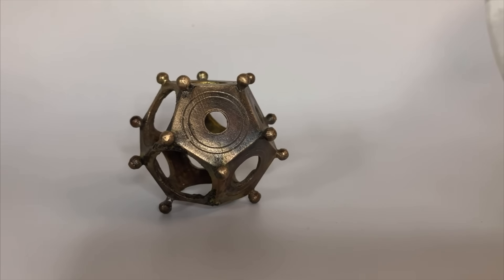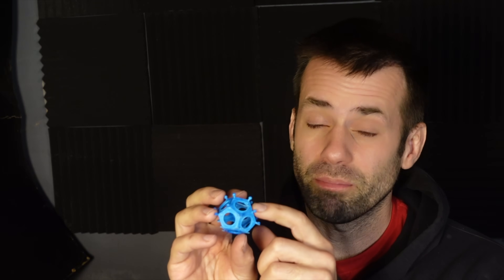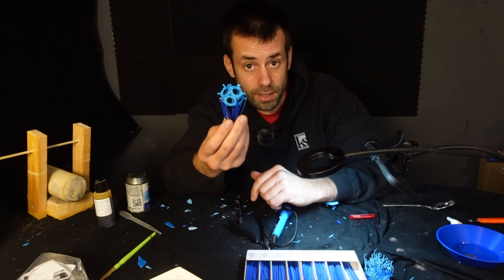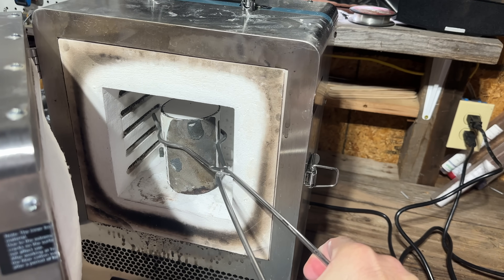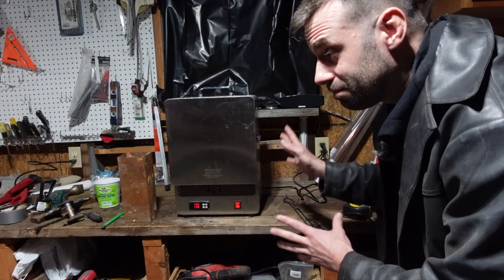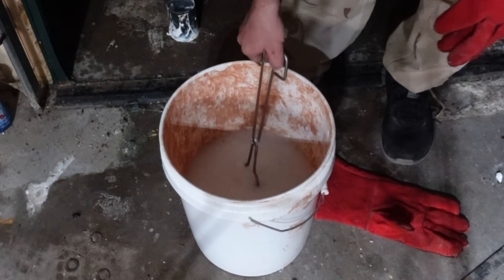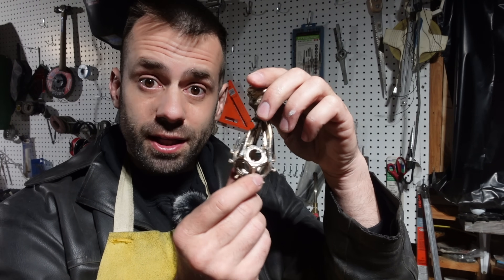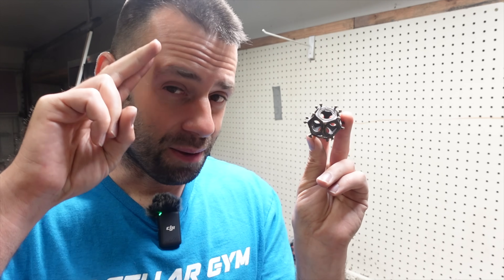Casting a 21st Century Roman Dodecahedron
I used lost play or lost resin casting to make a roman dodecahedron out of bronze.

Castable Resin